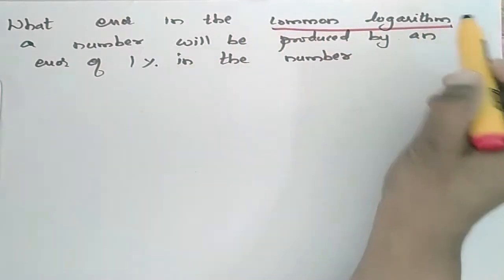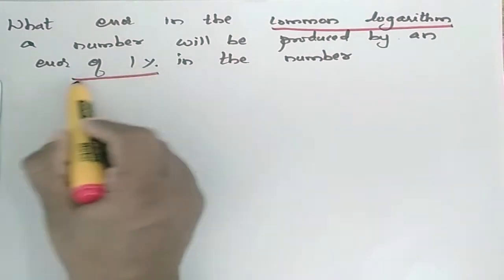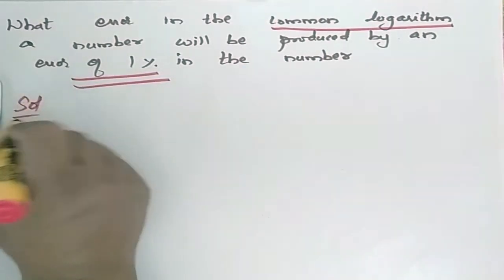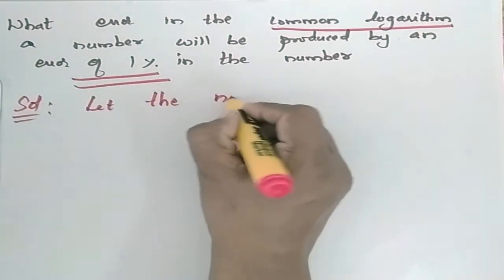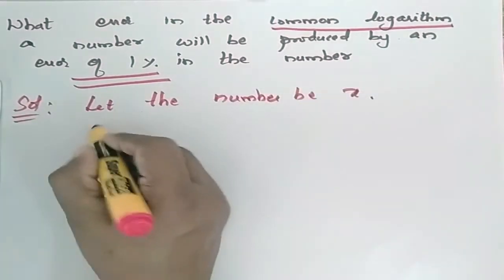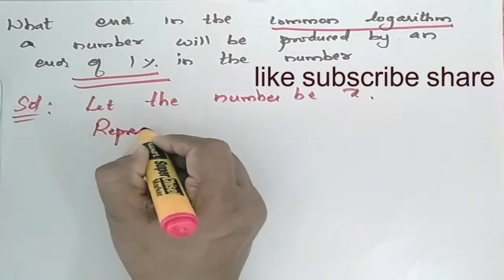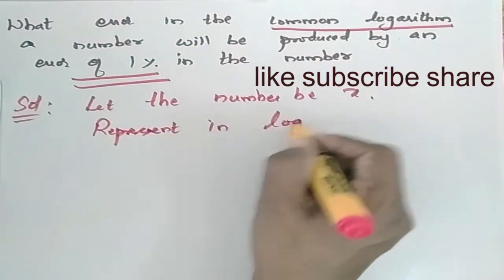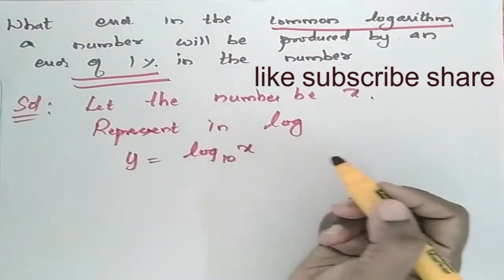Error in common logarithm?- error in number 1% Partial Differentiation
Find the point on the cone closest to the given point - z^2=x^2+y^2 at (4 2 0)
Divide 24 in to three parts such that the product of first, square of second, cube of third is maximum
k=1/2mv^2.Find the change in energy if m and v changes from 40 to 49.5 and 1600 to 1590 respectively
Calculate the error in area of ellipse if the error in major and minor axis is 1%
If pv^2=k the relative error in P and V are 0.05 and 0.025. Show that the error in k is 10%
If radius and height of cone is 4cm and 3cm with error of 0.04 and 0.08cm calculate the percentage error in volume of cone
Pile of bricks-2m*15m*1.2m. Tape stretches 1%. Count is 450 bricks/cm bricks cost 530/1000 Find approximate error in cost
T=2 П(L/g)^1/2 Possible error is 1% in L and 2% in g. Find maximum error in T
If curves f(x y)=0 φ(x y)=0 show at point of contact Әf/Әx Әφ/Әy = Әf/Әy Әφ/Әz Әz/Әx
RECTANGLE L=x=4 B=y=3 rate of change of x 1.5 y 0.5 find rate of change of area